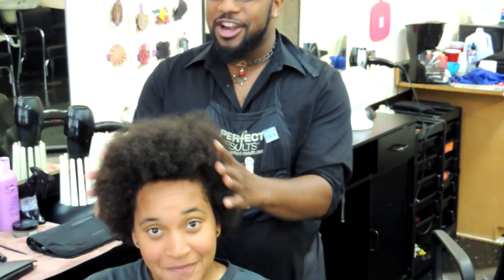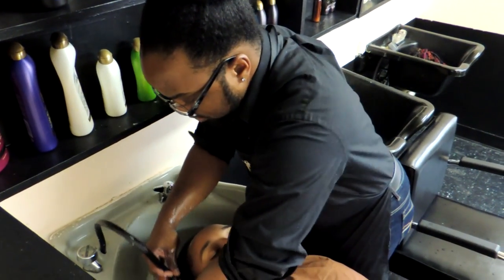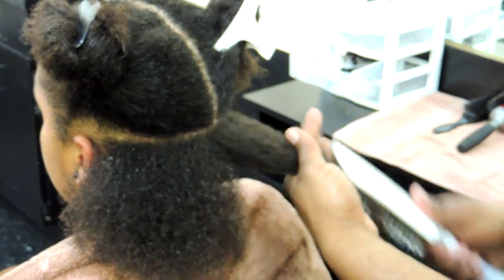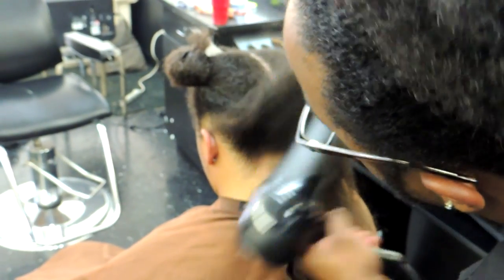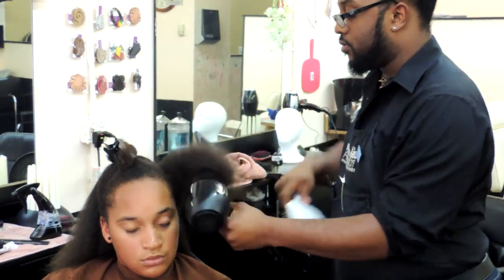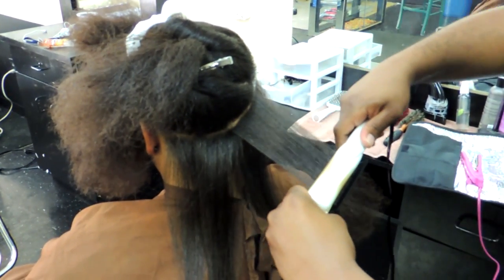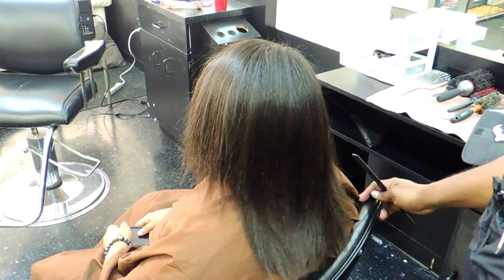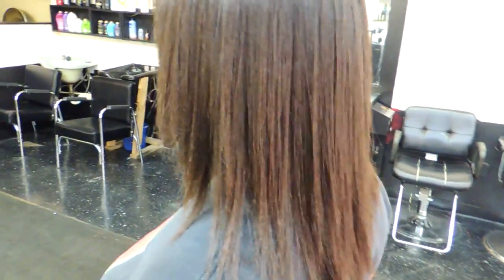#449 - Flat Iron & Blowdry on NATURAL HAIR | Demo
Live in the Atlanta, GA area and would like me to style your natural hair? We specialize in all aspects of hairstyling and haircare including:
Natural Hair | Relaxed Hair | Locs | Braids | Weaves | Extentions & More!

The GriynThumb Salon
2138 Candler Road
Decatur, GA 30032

Note: The vocals arrangements and vocals for the tracks previously listed were written, produced, and performed by Evan Jackson. Evan Jackson does not assume any rights or credit for the instrumental tracks used to perform the songs.

All Music featured in the video is produced by me (unless otherwise stated) and is available at my soundclound profile